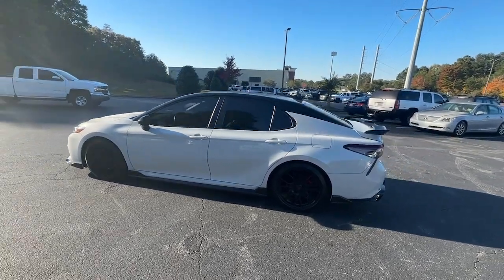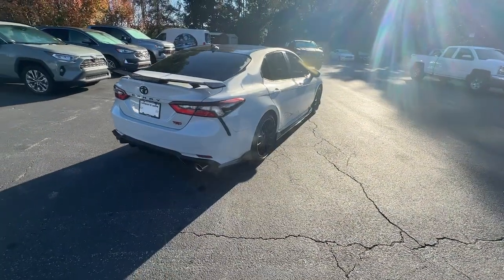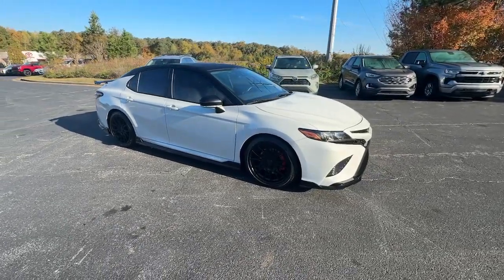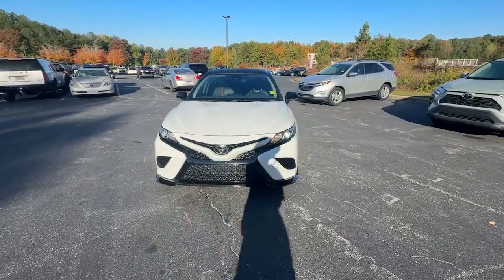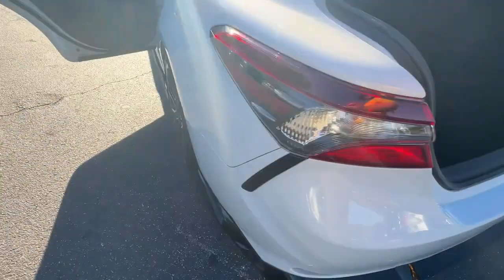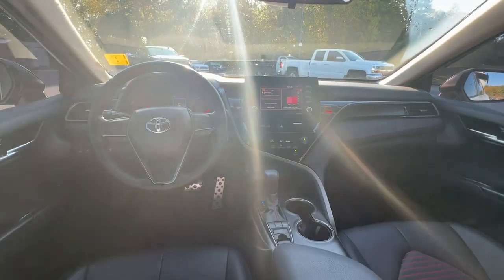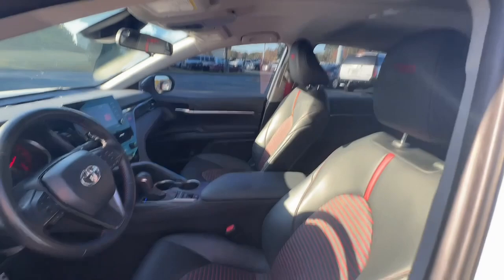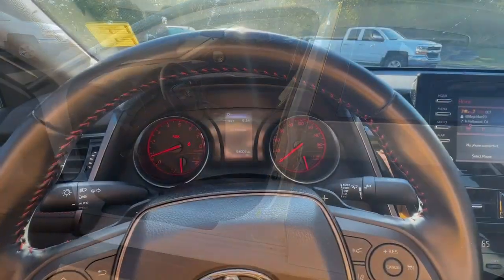2021 Toyota Camry Jasper, Cartersville, Alpharetta, Dawsonville, Canton, North Georgia T43629B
ICE EDGE/MIDNIGHT Used 2021 Toyota Camry XSE V6 available in Canton, Georgia at CHevrolet of Canton. Servicing the Jasper, Cartersville, Alpharetta, Dawsonville, North Georgia area.

Recent Arrival! Clean CARFAX.Ice 2021 Toyota Camry TRD V6 FWD 8-Speed Automatic 3.5L V6 DOHC 24V Black/Red ABS brakes Active Cruise Control Alloy wheels Electronic Stability Control Heated door mirrors Illuminated entry Low tire pressure warning Remote keyless entry Traction control.Chevrolet of Canton 250 Liberty Blvd Canton Georgia 30114 .